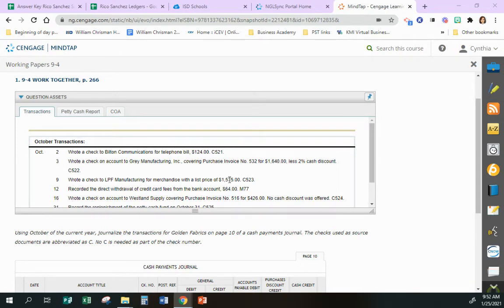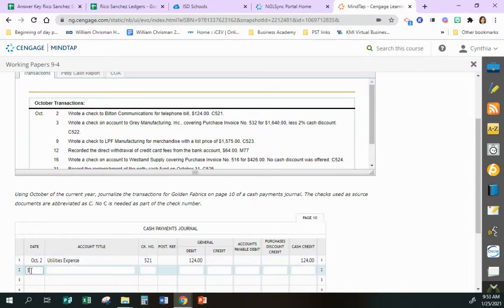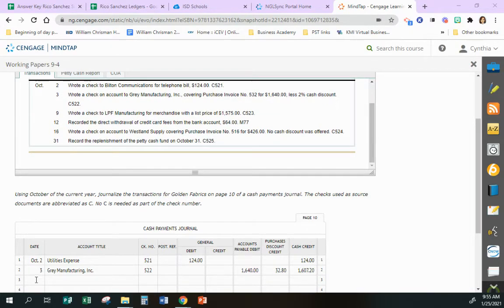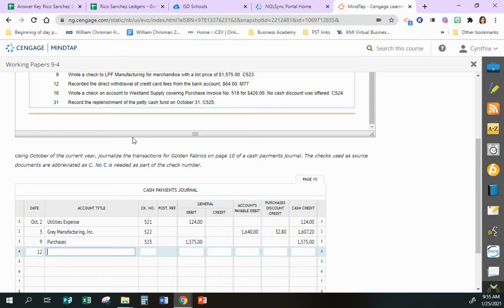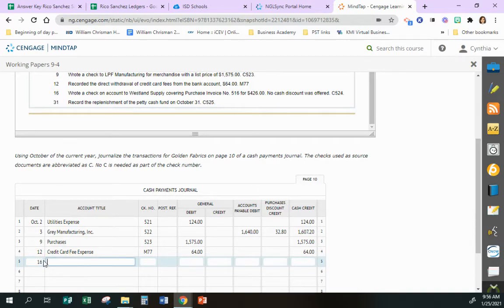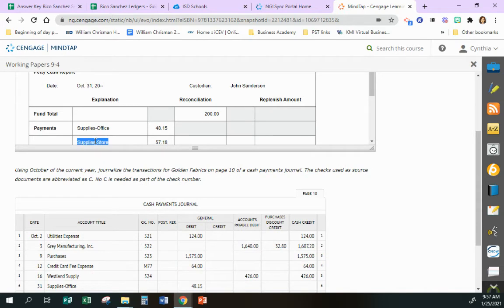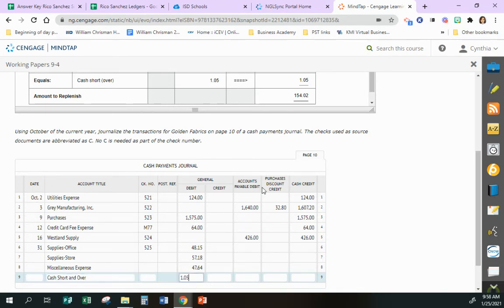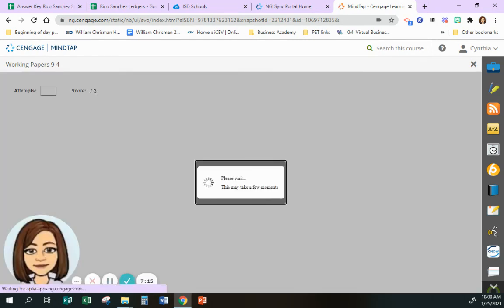WT 9-4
Century 21 Accounting 11e